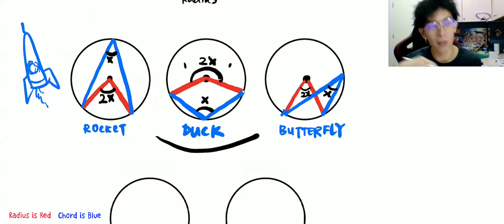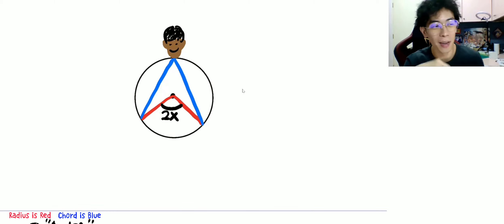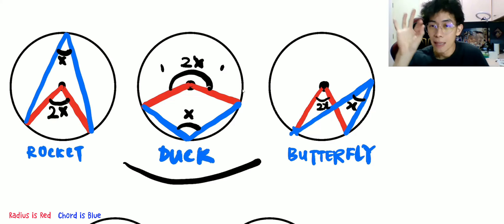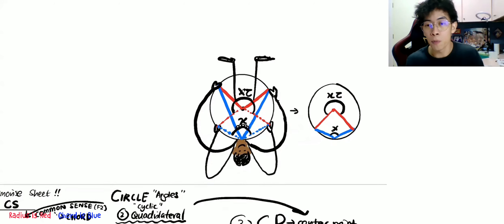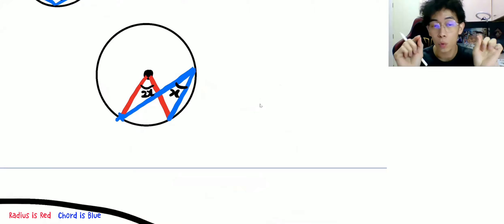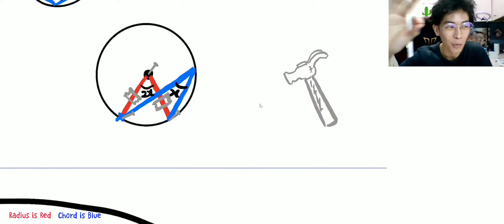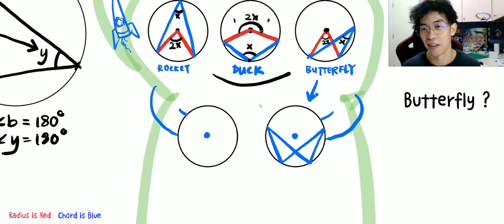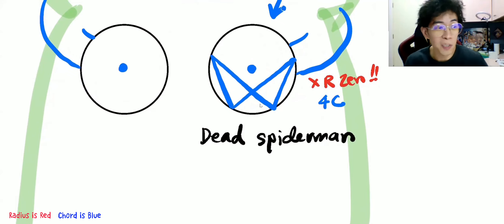Must know b4 PT3/SPM || Ep 32 || Angles in a Circle || Center Point || feat. Yu Qin Science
Form 3 Chapter 3 Angles and Tangents to a Circles (KSSM)
one subtopic that relates to Center Point. Have fun ;)